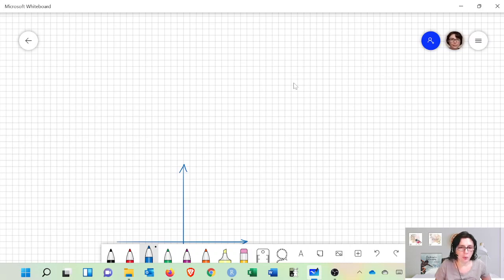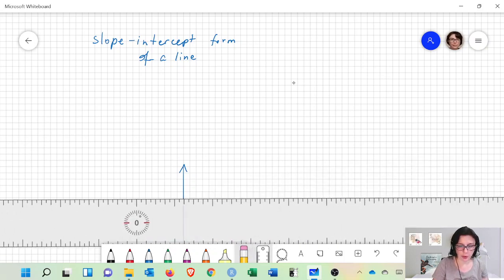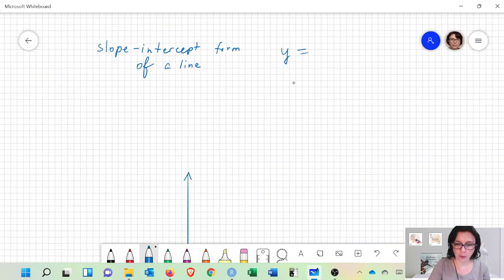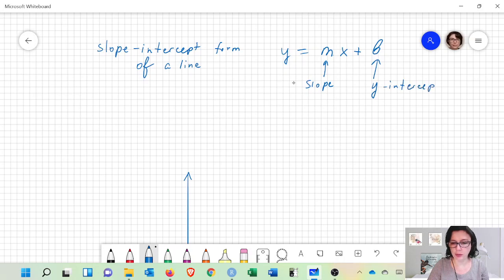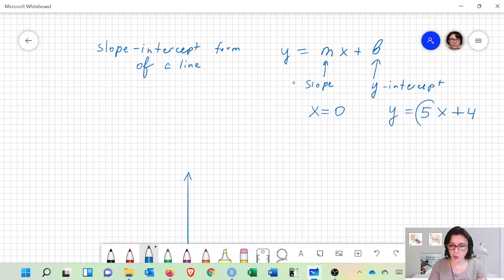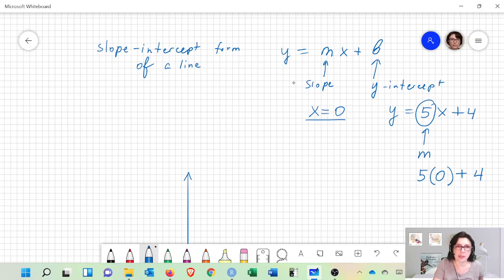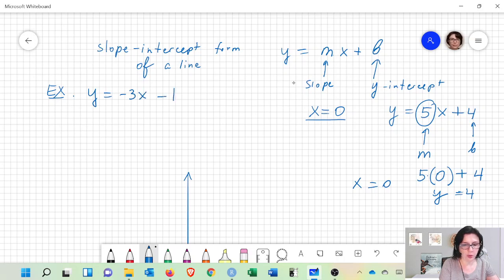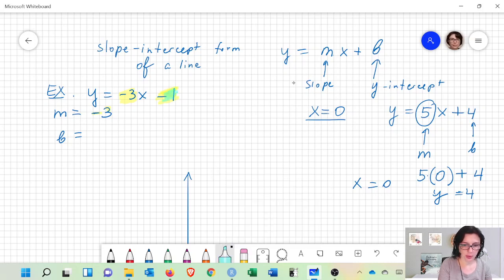Slope Intercept Equation of a Line Intro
Introduction to slope-intercept equation of a line